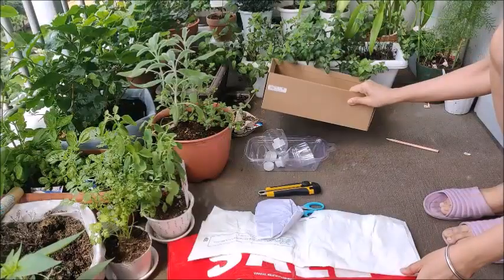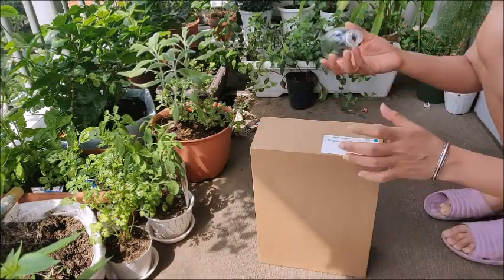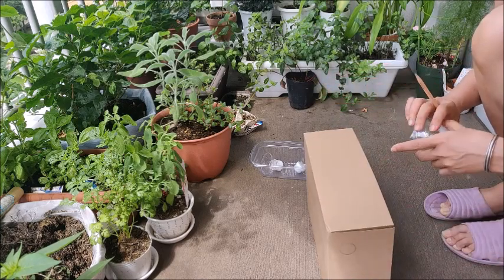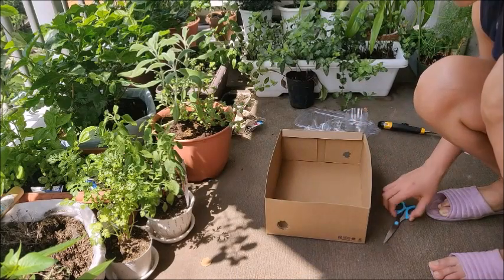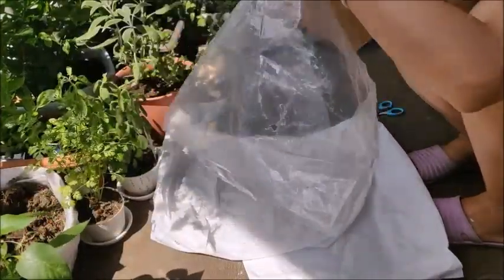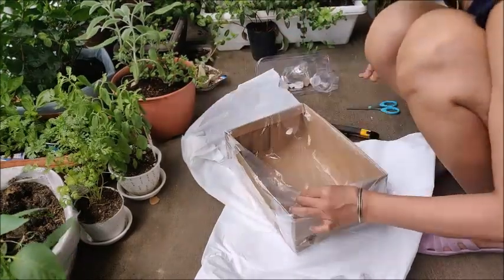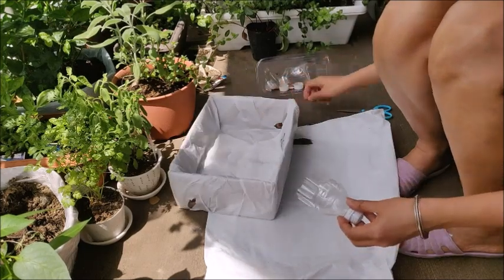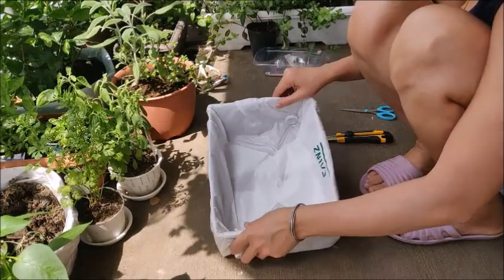How to make a garden planter from cardboard box | Recycle tutorial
Give those online shopping boxes a new life by converting them to garden planters that last surprisingly long.